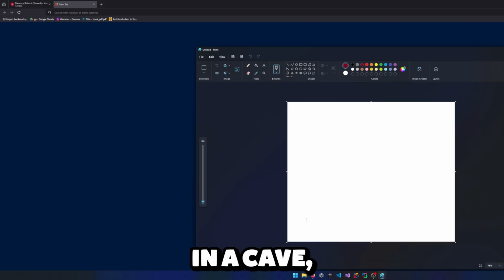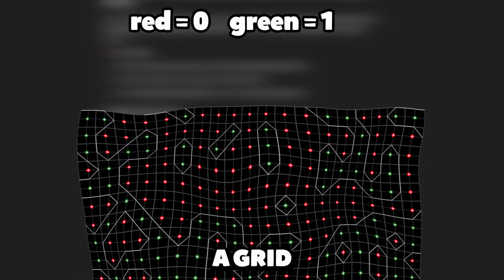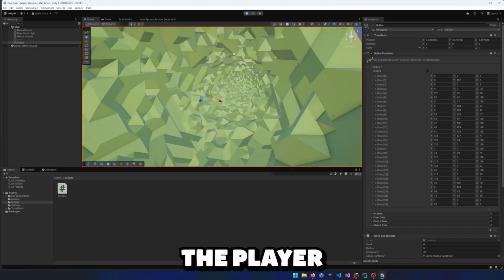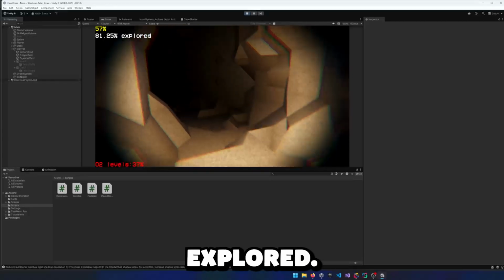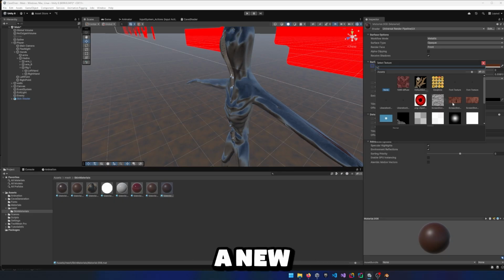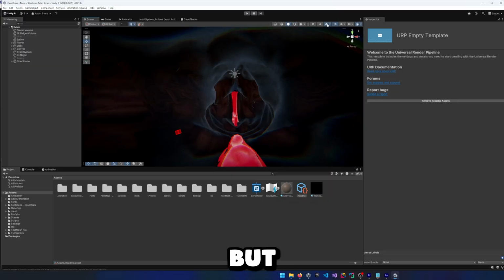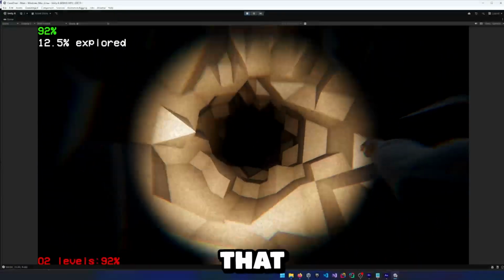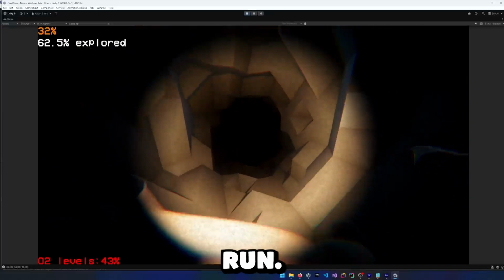I Made A Game About Cave Diving, But You're Not Alone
Bob is back guys!
Anyways don't forget that at 1000 subscribers I'll make my own game engine.